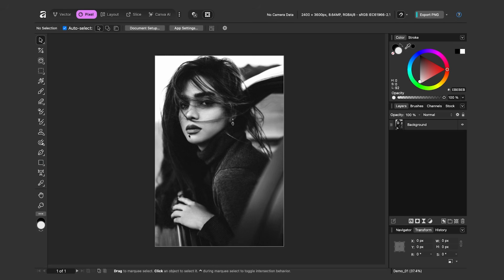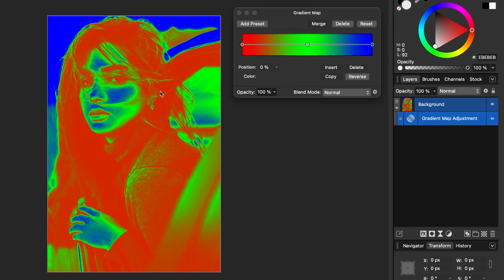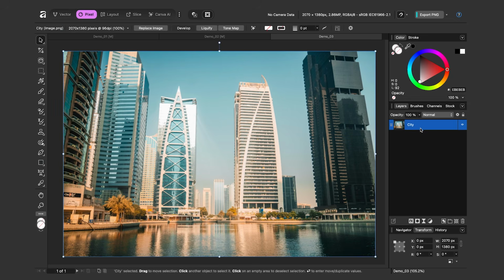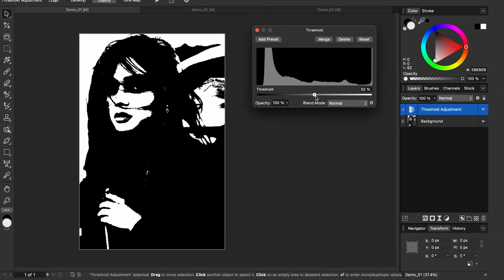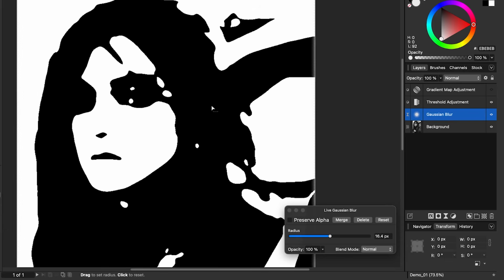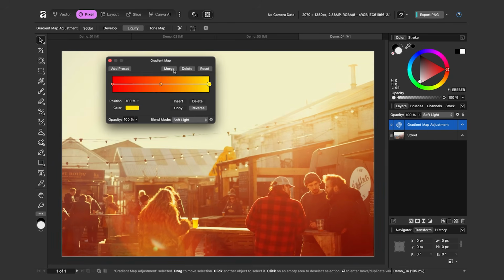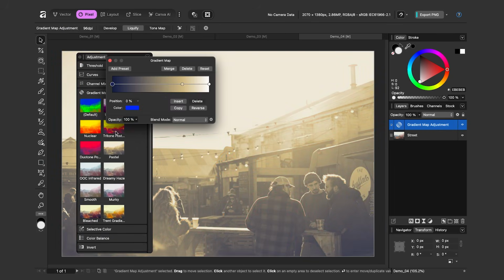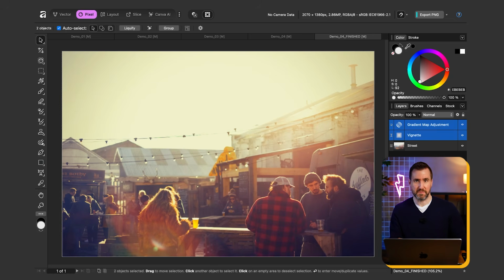Gradient Maps Explained - Tutorial for Affinity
🎨 Complete Affinity Course:
Master vectors, photo editing, and page layout in 90+ step-by-step lessons.

In this video, you’ll learn how to use the Gradient Map adjustment in Affinity to completely transform the colors and mood of your images. I’ll show you how to create cinematic color effects and use gradient maps for fast, non-destructive color grading.

CONTENTS
00:00 How Gradient Maps Work
02:36 Black and White Techniques
07:28 Color Effects